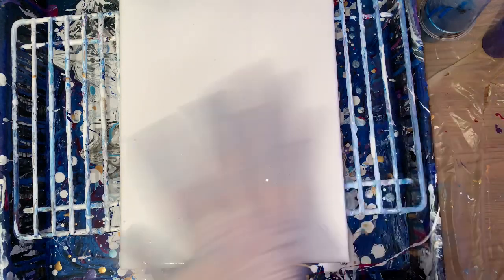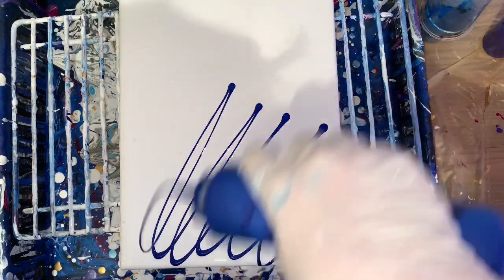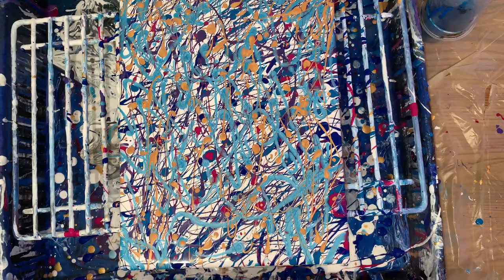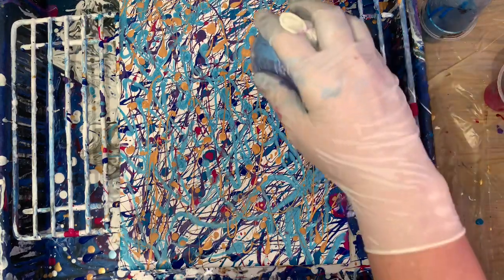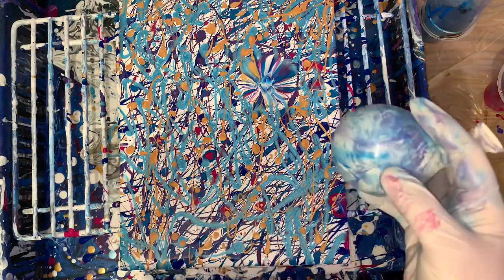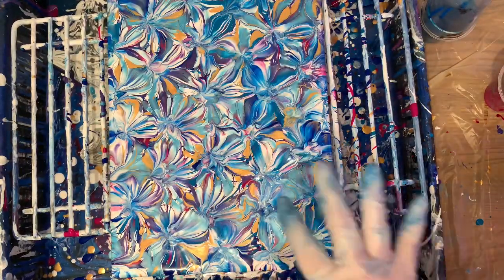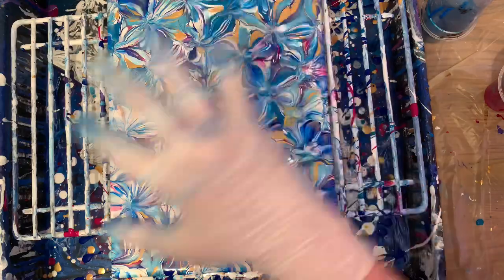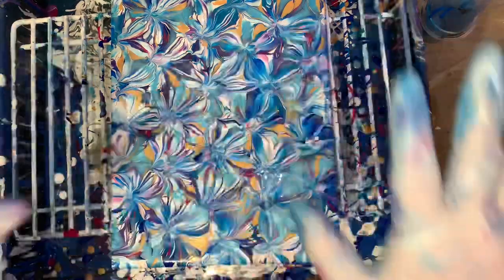Balloon smash with leftovers fluid acrylic pour painting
Aqua moire pearl
Deep magenta
Metallic gold
Violet shimmer
Phthalocyanine blue
White
No silicone
9x12